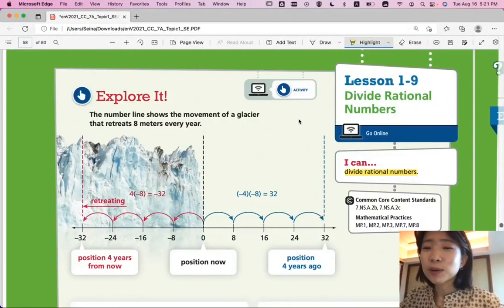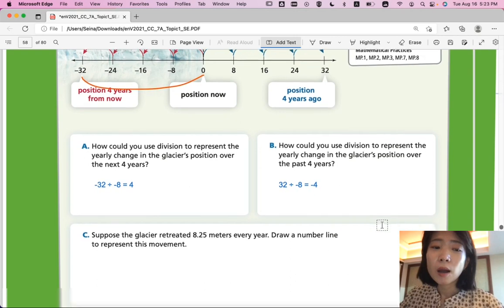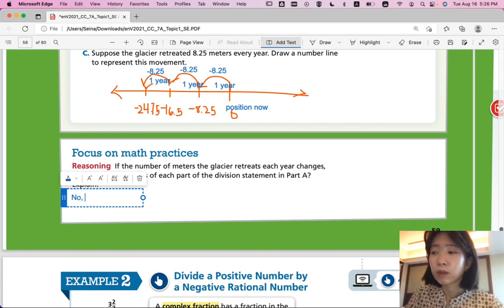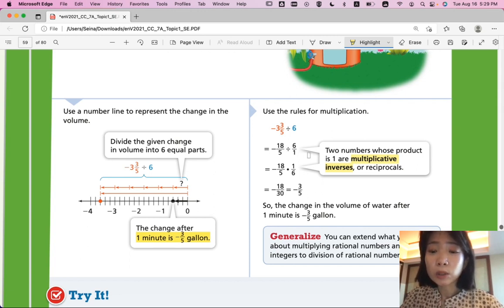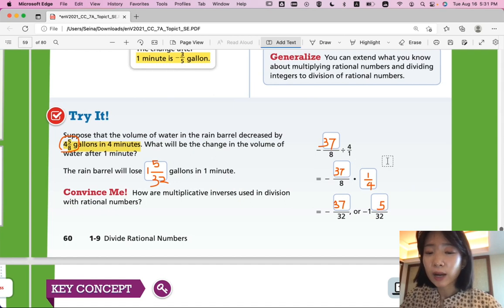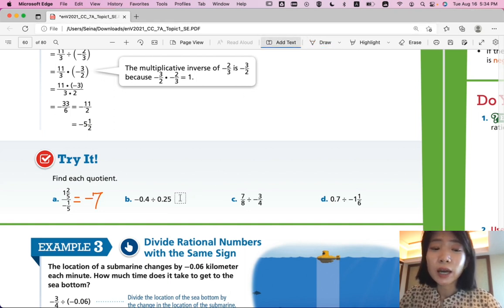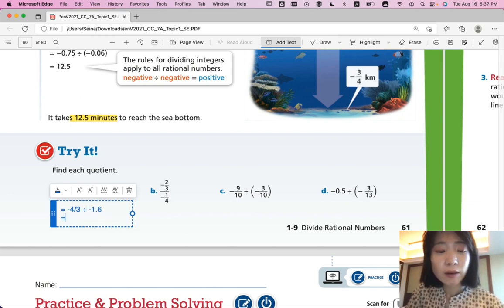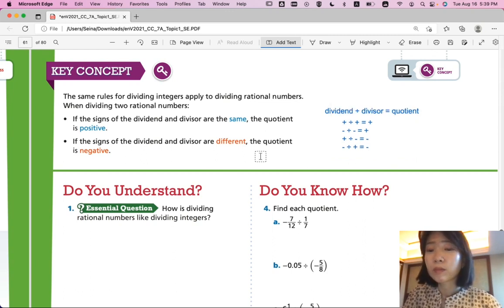EnVision Grade 7 Accelerated Pre-Algebra 1-9: Divide Rational Numbers